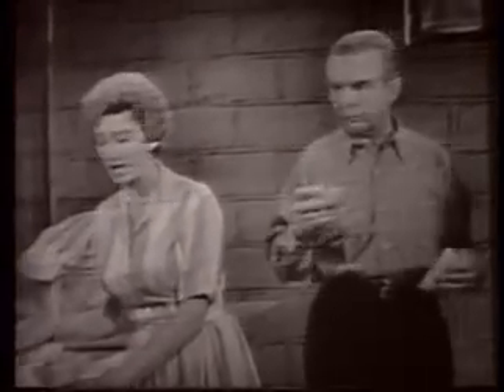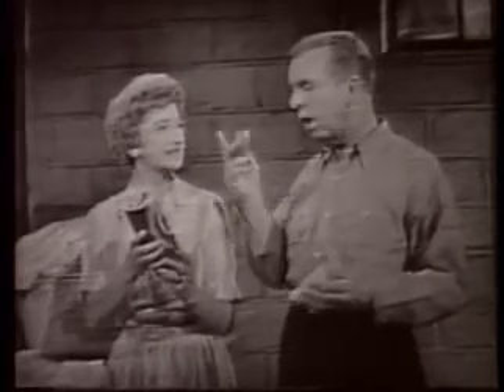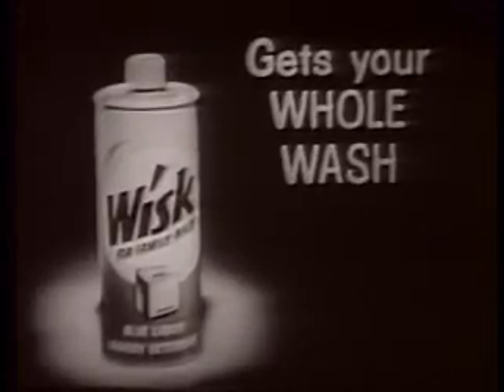VINTAGE 1962 WISK LIQUID LAUNDRY DETERGENT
A cool 1960's advertisement for Wisk laundry detergent. I forgot that it used to come in a metal can.